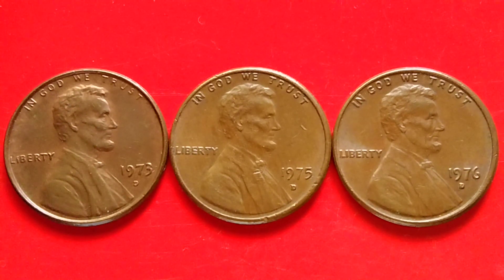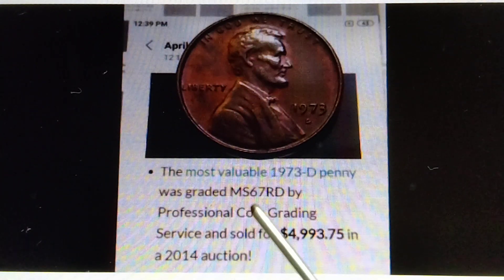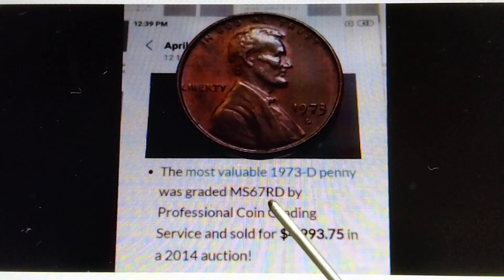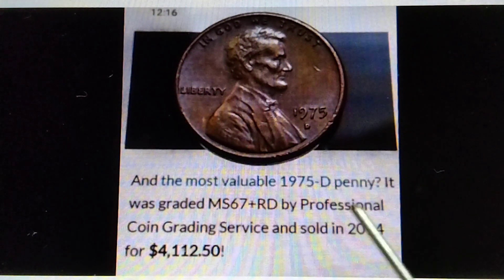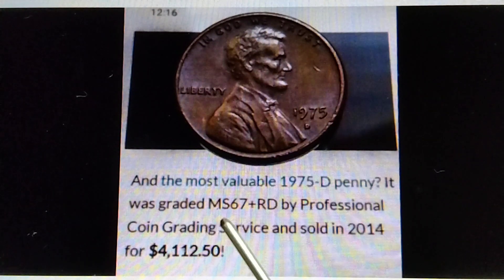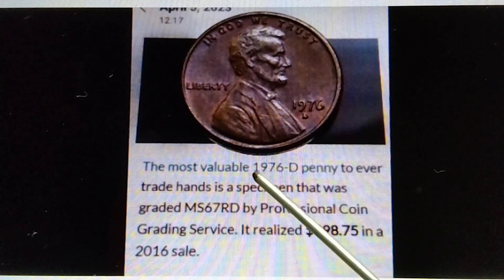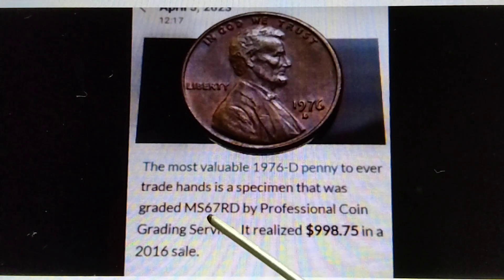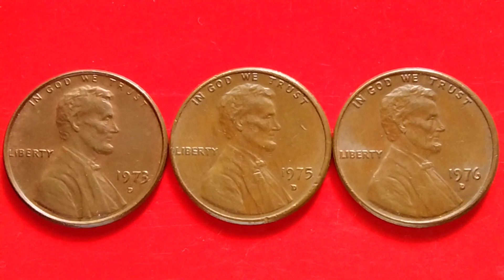1973 D, 1975 D & 1976 D Coins Worth Money!!